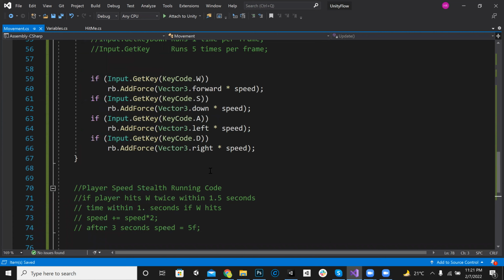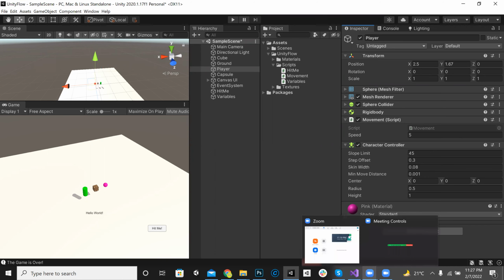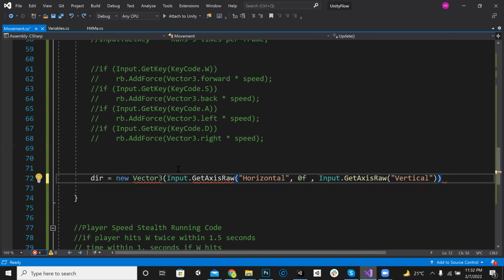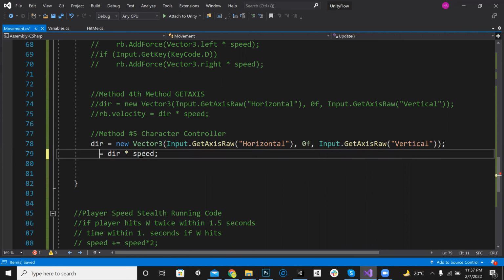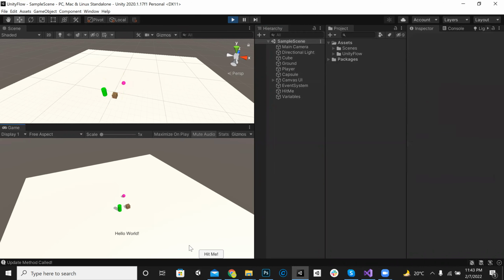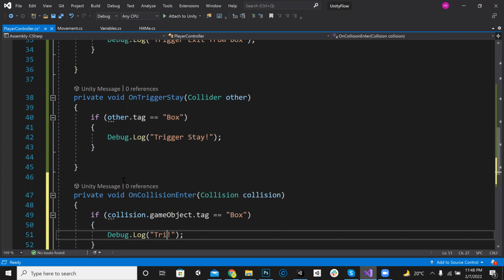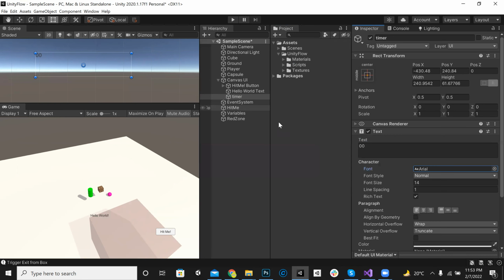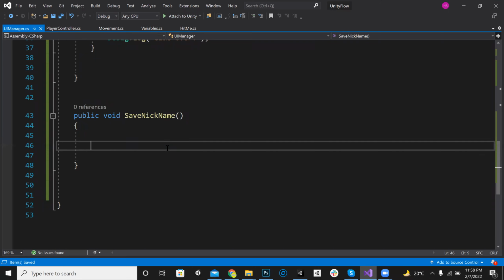Unity Game Development Course Lecture#03 Part 2/3 For Beginners